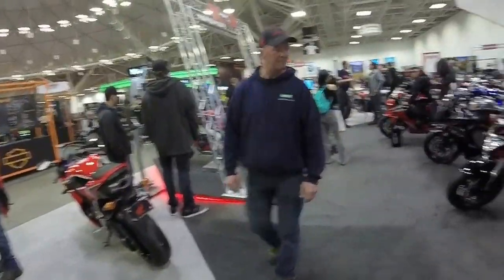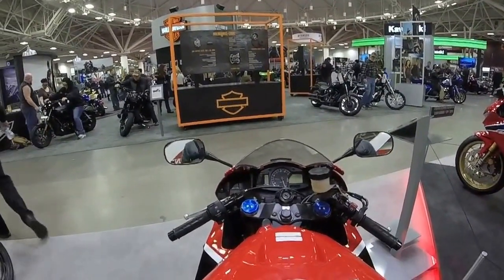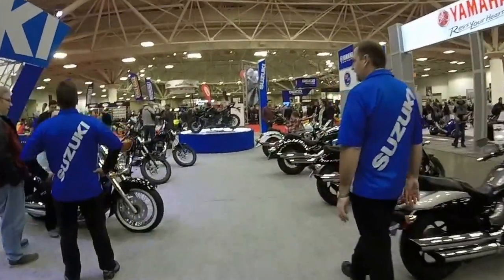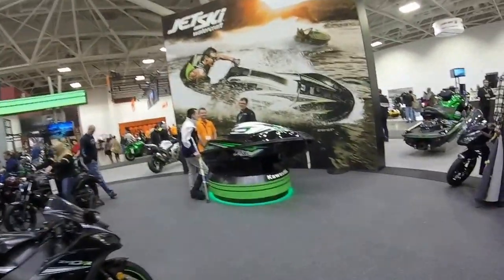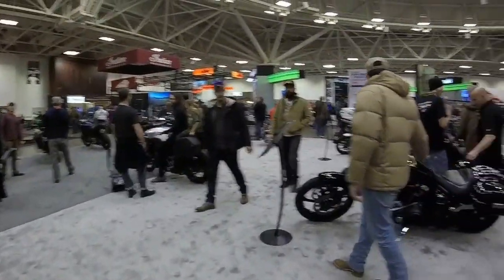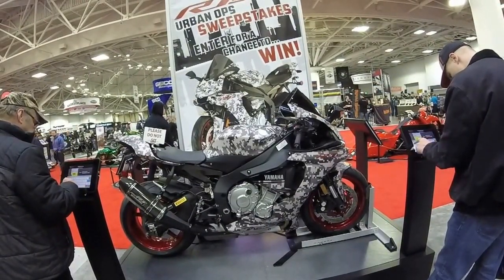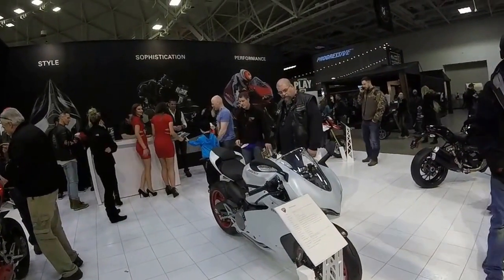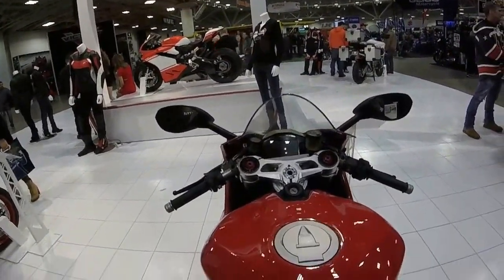Motorcycle Show (Minneapolis)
That Bike Life Baby. Take a ride with me. (MOTOVLOG)
MOTORCYCLE: 2008 CBR1000RR
Intro Song By Jai Staio - Riot

best daily motorcycle
best beginner motorcycle
most comfortable motorcycle
cheap automatic motorcycle
buying a used motorcycl
budget touring motorcycle
motorcycle youtube channel
why you should get a motorcycle
best motorcycle under 10000
motorcycle tips and tricks
motorcycle restoration
what to do when you get your first motorcycle
cool motorcycle accessories
best motorcycle accessories
must have motorcycle accessories
cheap motorcycle accessories

**valves engine Carburetor mechanical device intake engine create volatile mixture ignited engine Chopper Originally motorcycle parts removed chopped lighter faster Today generally applies custom built motorcycles rigid frame suspension extended stretched elongated appearance Handlebars clamped around tubes rather bolted lowers upper body motorcycle racier body position Counterbalancer weight engine spins smooth engine vibrations Countersteering input motorcyclist gives handlebars order steer handlebar right handlebar Cruiser style motorcycle generally equipped pullback handlebars style predominantly stems customizing standard American motorcycles Displacement engine specifically total volume found cylinders usually expressed cubic centimeters cubic inches Generally larger displacement powerful motor Cams camshafts engine close valves precise control Dresser dresser Typically large motorcycle designed touring especially luggage windshield Bagger Street legal motorcycles provide varying levels capabilities focused street motorcycles known Engine switch Usually located right handlebar switch housing switch allows motorcyclist engine without removing handlebar known switch Ergonomics study body posture positioning instruments create interface Good ergonomics refers motorcycle intended Fairing Bodywork windshield motorcycle designed deflect refer panels example sportbikes Flickable Flickability describe agility motorcycle quickly rider flick turns Forks sprung metal tubes connect front wheel motorcycle engine common engine design found street motorcycles today number times piston moves power cycle downward stroke brings mixture upward stroke compresses mixture downward stroke results mixture ignited expands finally upward stroke expels exhaust gases device serves function carburetor inject atomized fuel stream going engine Gypsy Tour current touring motorcycling riders country suited favorite destination implication traveling distance constraints crash resulting wheel starts slide grips flipping sideways racing drive standing start racing speed rider strongest gotten holeshot Horsepower measurement describe strength Typically horsepower engine produces faster motorcycle potentially Torque switch engine switch relation redicted preferred motorcycle make through crash results wheel losing traction allowing sideways Motocross motorcycle specifically designed racing track compared bikes suspension handle harder power delivery explosive different riding motocross tracks Naked Bikes Sport standard motorcycles minimum bodywork fairings windshields valve usually motorcycle designed typically street legal sometimes lights larger tanks product designed produced fully customized motorcycle Pillion cushion designed carrying passenger mounted behind saddle Rake angle forks perpendicular expressed degrees motorcycle possible usually mismatched parts minimal maintenance Redline maximum number revolutions minute engine before damage occurs derived manufacturers typically tachometer Revolutions minute describe fast motor spinning Roost debris kicked spinning wheel Shaft drive final drive system motorcycles utilizes shaft transmit power wheel opposed chain Single single shaft engine activates valves straight metal connect motorcycle combines handling power sportbike amenities touring saddlebags comfortable ergonomics focused sportbike tourer Sportbike focused motorcycle designed speed handling machines equipped aerodynamic bodywork Sprocket parts deliver receive power wheel creating final drive front sprocket transmission shaft sprocket bolted wheel connected together chain intended general street typically upright seating posture higher handlebars Stretch Used customizers expression frame elongated stock design Squid derogative associated reckless motorcyclist riding erratically capabilities performance oriented motorcycles protective picture helmet wobbling through corner Suzuki Supermoto Generally style motorcycle built machines tires flickable machines genre racing encompasses riding mixture pavement Tachometer gauge measures engine spinning measurement expressed revolutions happens cases handlebars yamaha honda kawasaki ducati bmw aprilia suzuki harley-davidson triumph ktm**